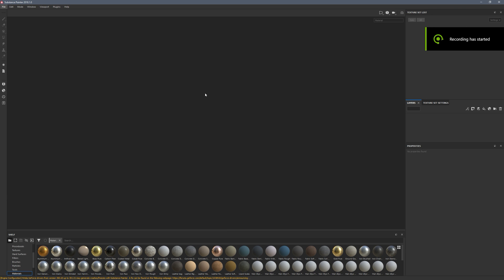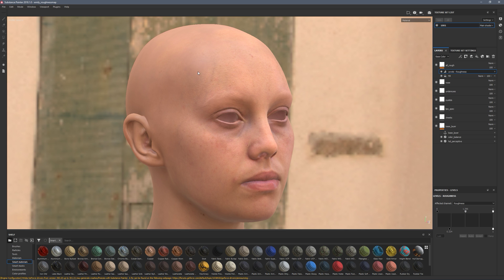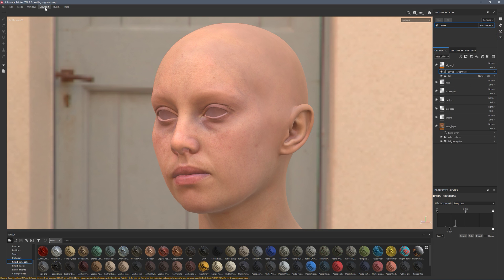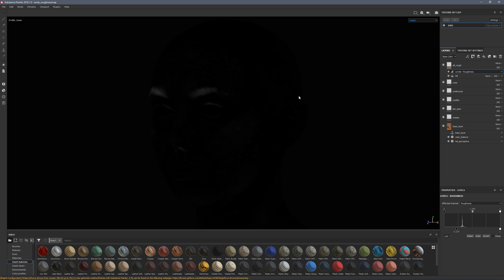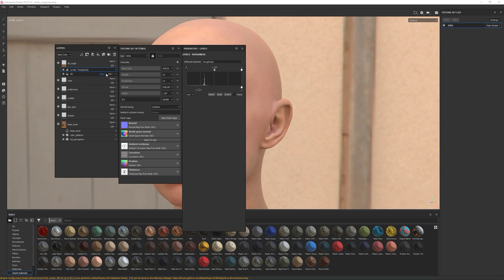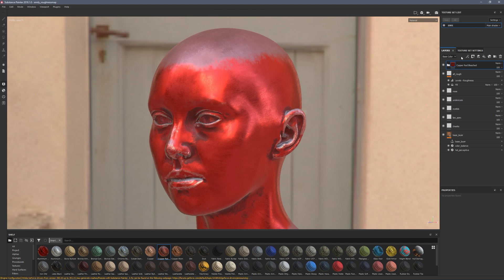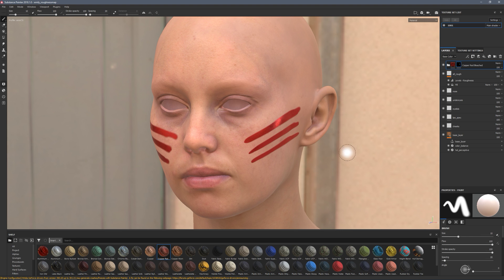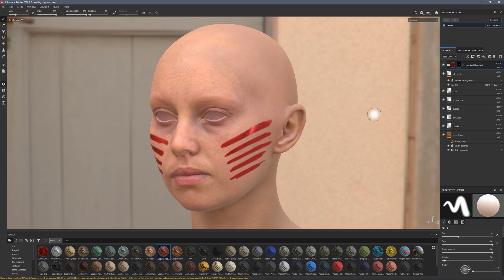Substance Painter 2018.1 Update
A quick look at the first major update for Substance Painter in 2018.

We have a new GUI which is really nice
Nice improvements in 4k paint performance